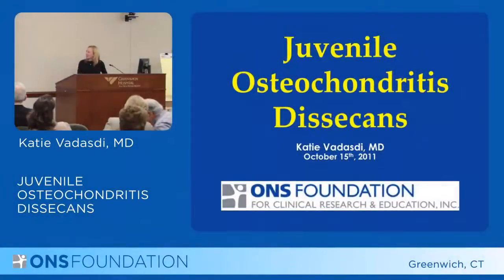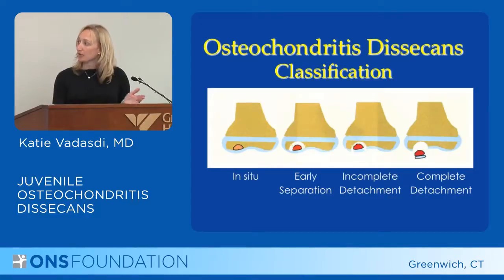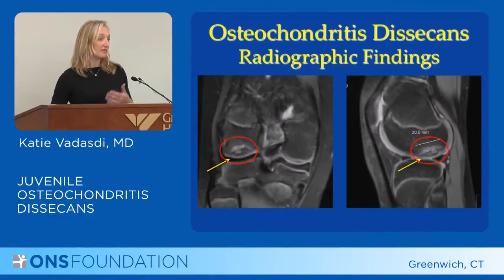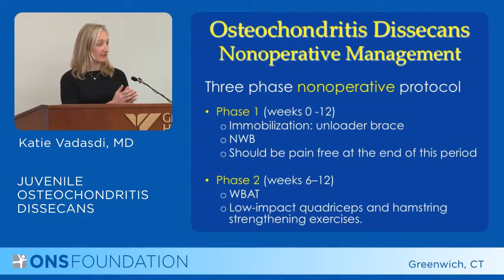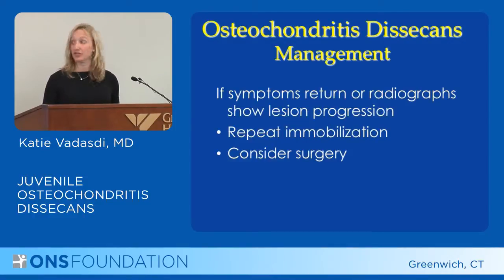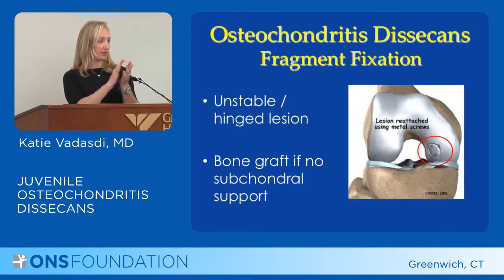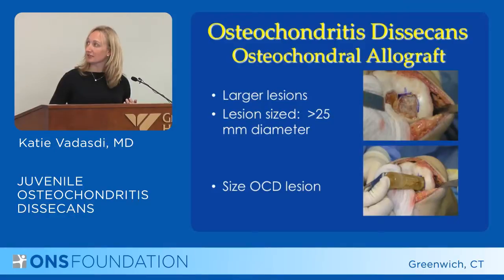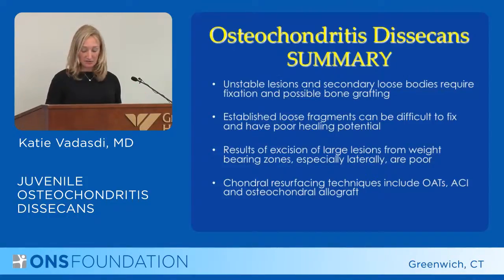Juvenile Osteochondritis Dissecans- Injuries of the Knee